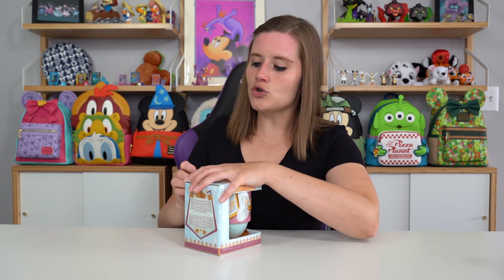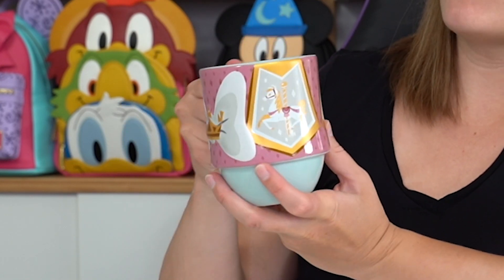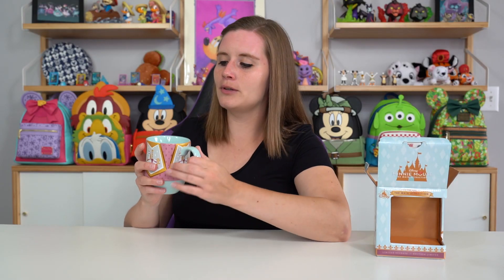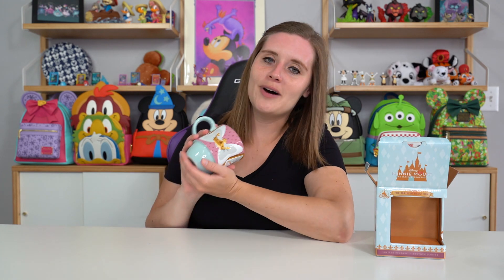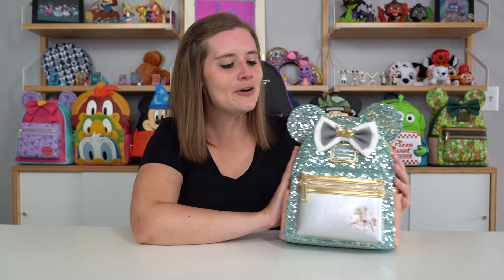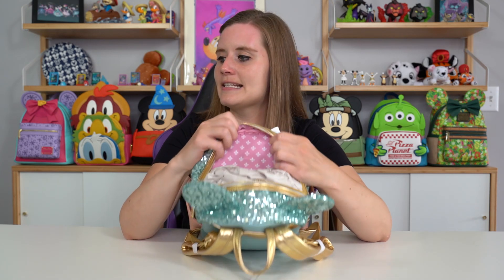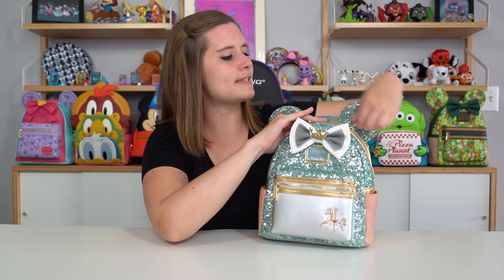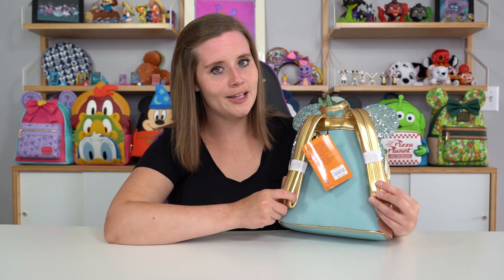Minnie Mouse Main Attraction July Backpack and Mug Review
In today's video, I FINALLY GOT MY MYSTERY PACKAGE!!!  After months of not knowing if I would ever get this order, it finally shows up at my door.  Come along with me as I review the July Minnie Mouse Main Attraction Backpack and Mug.  :)